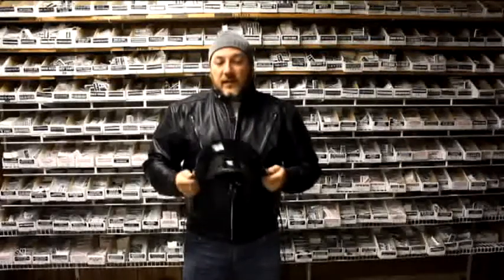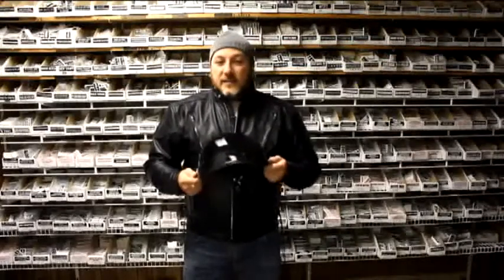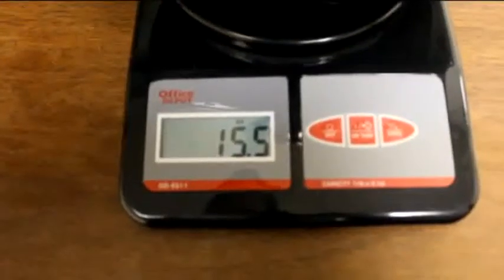Stallion Novelty Motorcycle Helmet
to buy your Stallion Novelty Motorcycle Helmet.